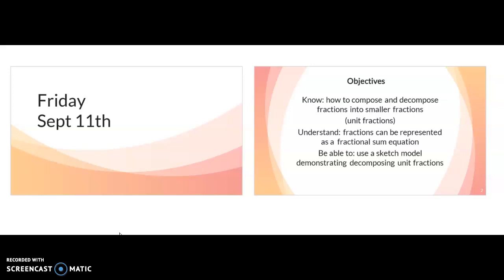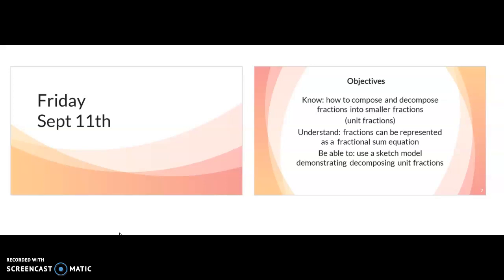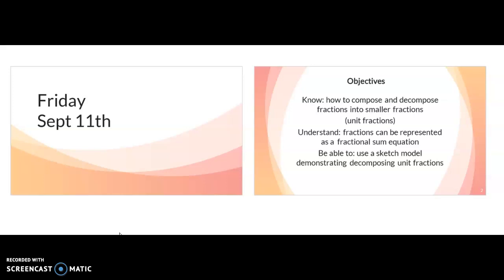Objectives: Sept. 11, 2020